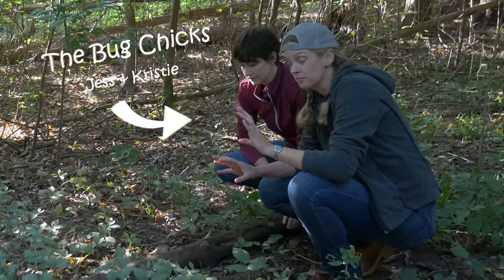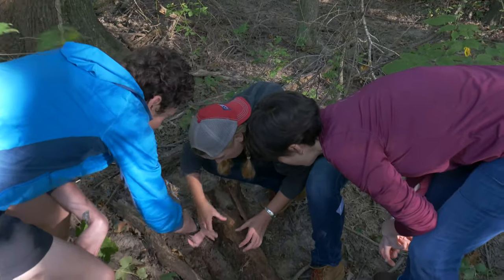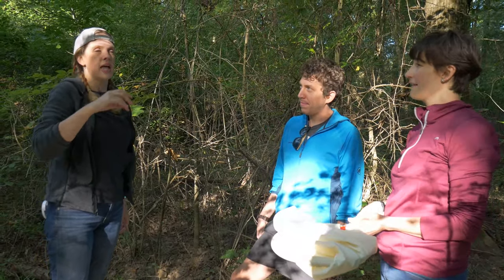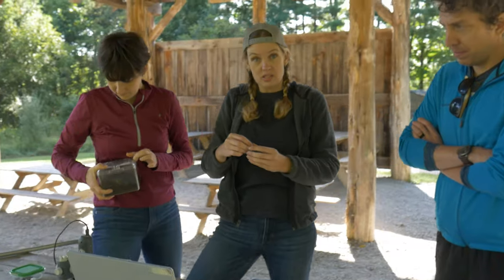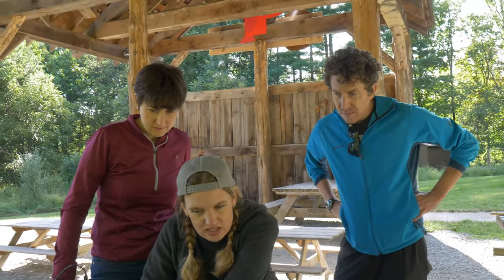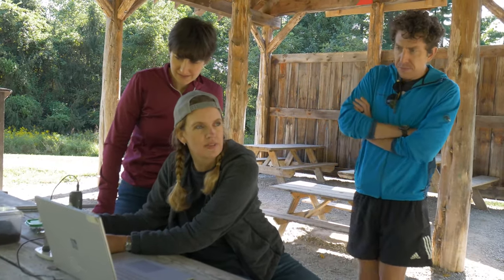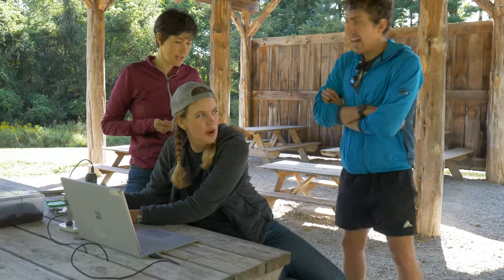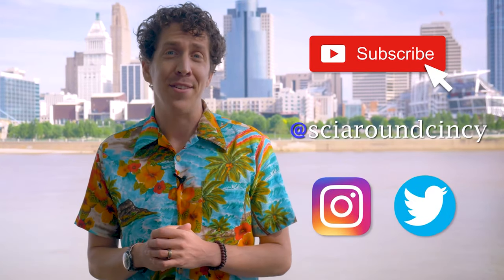Science Around Cincy - How to Find Bugs w/ The Bug Chicks!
Kristie and Jessica from The Bug Chicks teach us the best places to find bugs!

Produced by Chris Anderson
Directed, filmed, and edited by Jordan Bardgett

A special thanks to:

-The Bug Chicks Kristie Reddick and Jessica Honaker
-Fuel Cincinnati
-Northern Kentucky University College of Informatics
-Norse Media